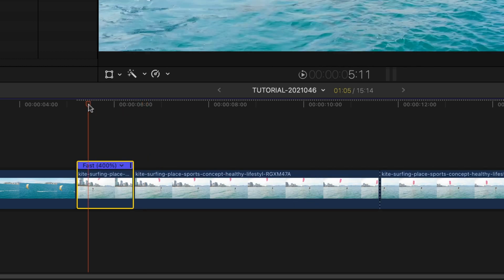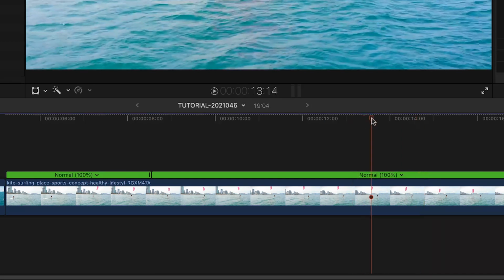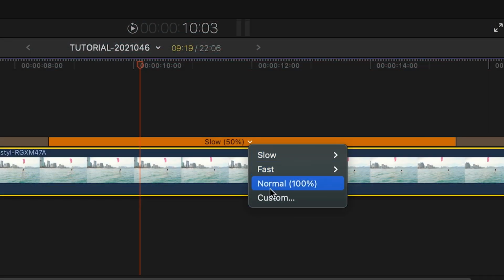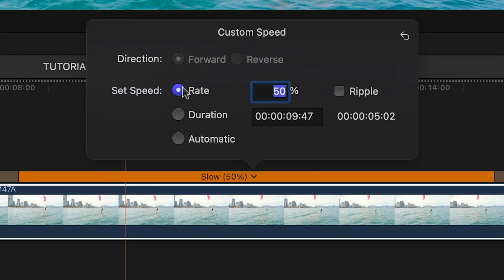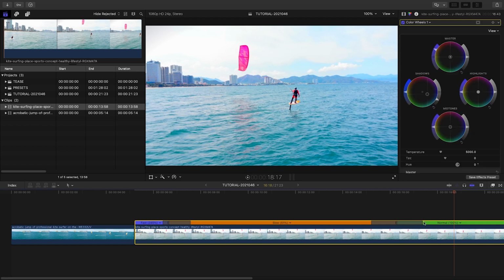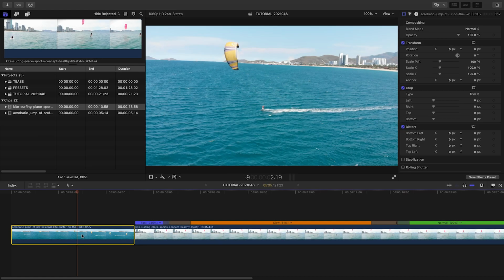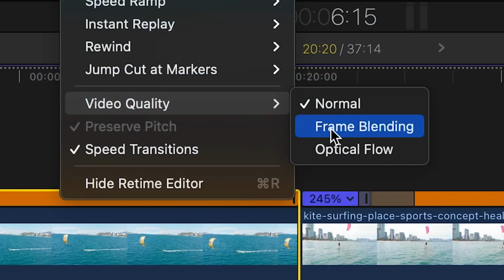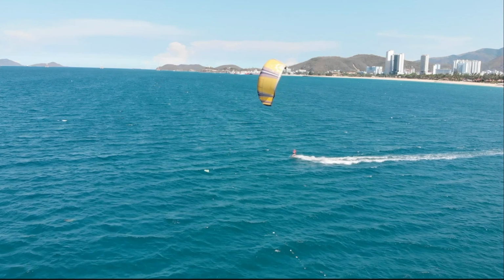Speed Ramping, Retiming, and Slow Motion in FCP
FCP has a great system for creating speed ramps and time changes on your timeline - this can add some dynamic movement to your edits.

This how-to video covers speed ramping, retiming, and the different video quality types of slow motion.

Amazing drone Footage by JohnnyFPV!